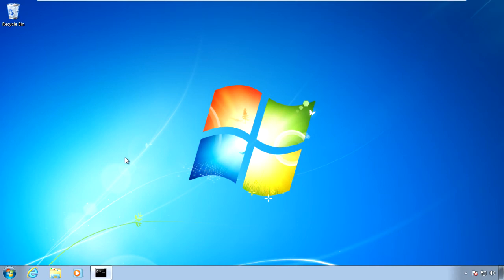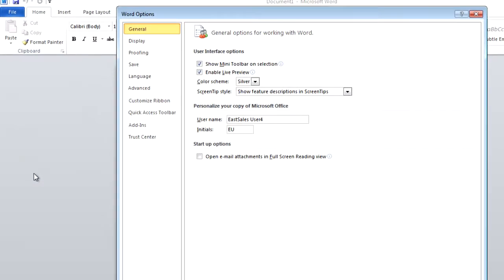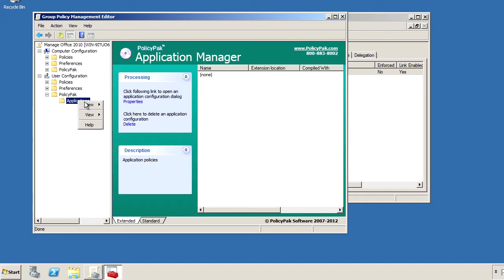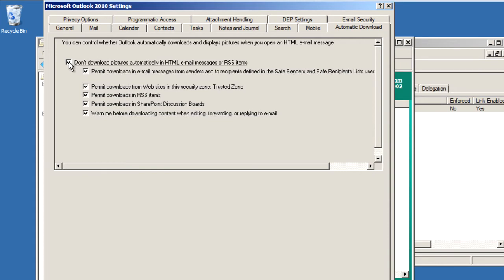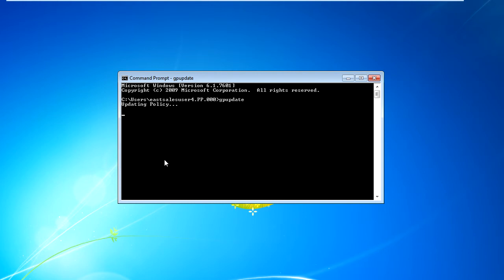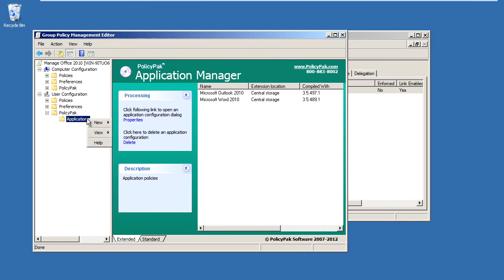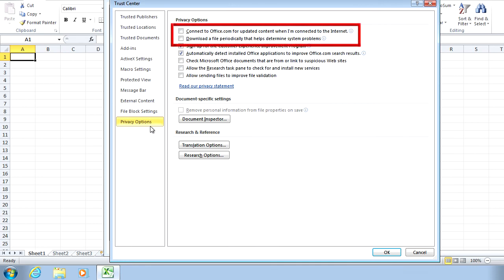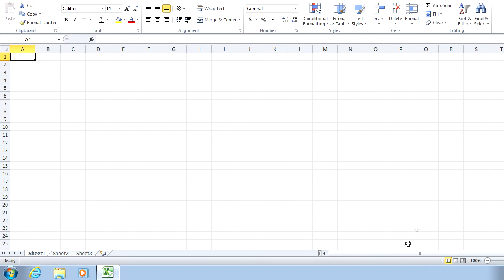PolicyPak: Manage Office 2010 using Group Policy, SCCM or your own management tool.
You can't afford to have your users constantly altering the configuration settings of this key product your business users run every day.  PolicyPak sets and enforces expectations for your users' applications, so that they get the same experience, every time they launch it.  Ensure your Office settings are dictated and ensured using PolicyPak.  Get those settings out there using Group Policy, SCCM or your own management tool.  Check out this video to see how it's done.
[Manage Microsoft Office 2010 using Group Policy]